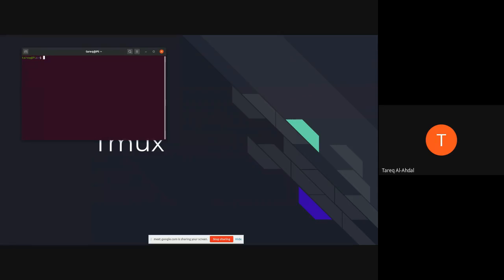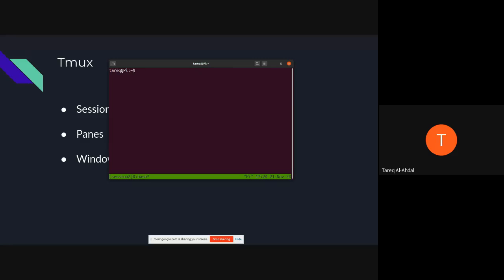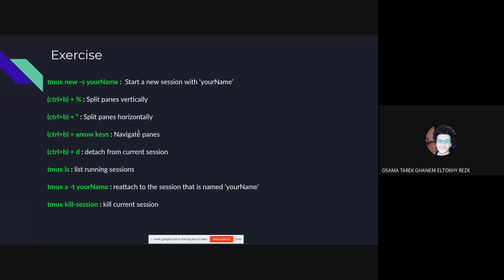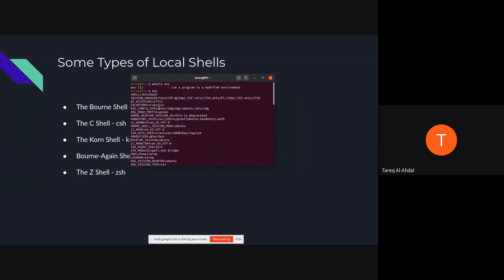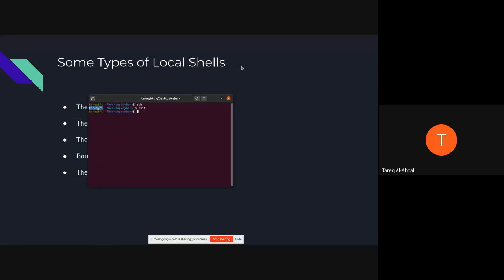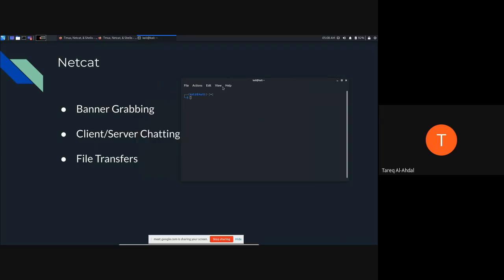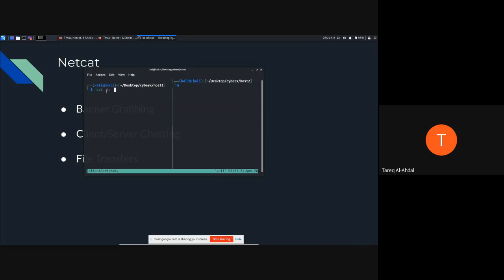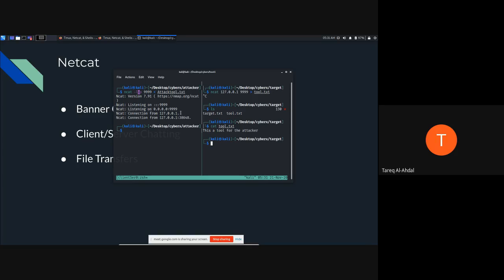Tmux, NetCat, Shells Part 1 : UTM CyberX Weekly Workshop for Members 2020/2021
Workshop by: Tareq Al-Ahdal

Today, UTM CyberX conducted its weekly online meeting where we conducted a new workshop. The workshop was featuring our member, Tareq Al-Ahdal,  presenting the following topics:
1- A practical demonstration about Tmux, the Linux terminal multiplexer, and its various arguments and features and techniques of use.
2- A brief introduction to the concept of shells and the various shells that are out there.
3- A quick analogy of networks and IP addresses followed by a practical demo of the powerful NetCat, the famous network grabber tool. Tareq demonstrated the various uses of NetCat and how to use it to grab HTML source files of webpages, how to use it as chatting app between two nodes (client/server chat), and how to use it for file transfer over the network.
That was it for today’s meetup, but we are not done yet! Until next week, keep hacking!
See you soon, hackers.